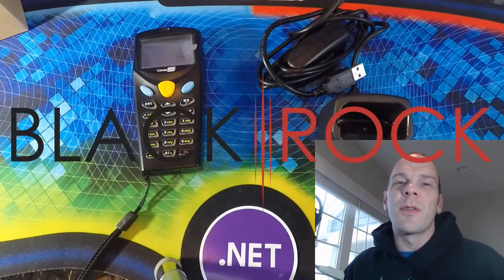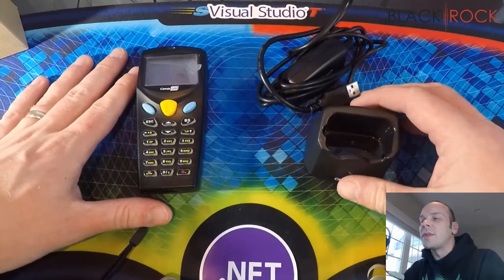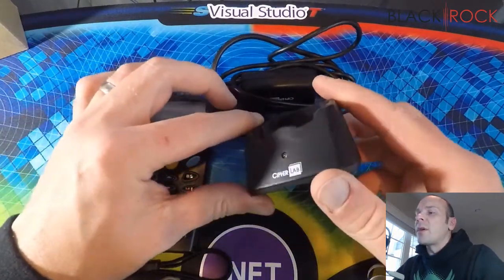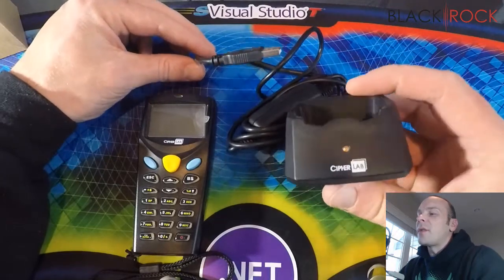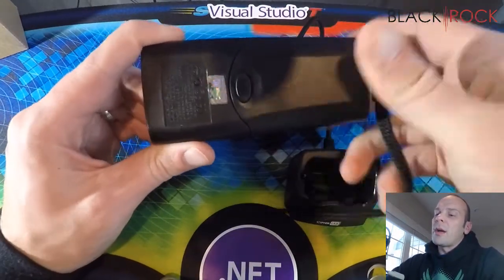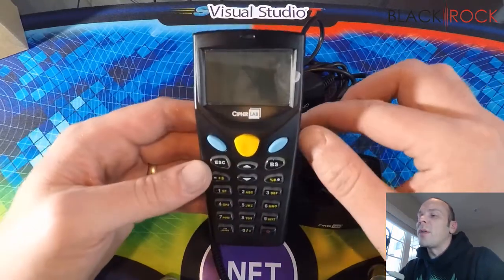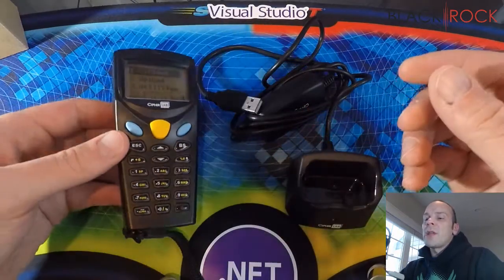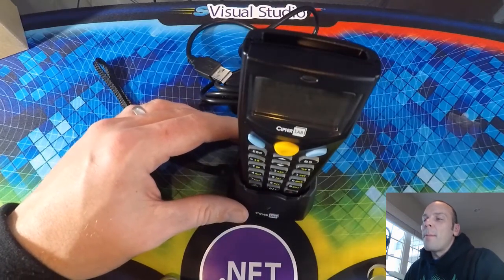QuickBooks POS Inventory Scanner - Getting Started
How to enable inventory in QuickBooks online pro or desktop.
5 Days ago - the best retail POS system for businesses like yours.

QuickBooks POS delete sales history - delete receipts and sales history QuickBooks Point of Sale.

Google groups: QuickBooks POS end of day error. QuickBooks POS Inventory Scanner - Getting Started
You don't need manuals check out this QuickBooks POS inventory scanner review for QuickBooks POS inventory.
2017 - QuickBooks POS compatible inventory scanner.
QuickBooks Point of Sale training test drive.

A brief video on how to use the style grid functionality to add similar items to your inventory in QuickBooks Point of Sale.
Vend - the best retail POS system.

In this QuickBooks POS review, we'll go over the features, rates and fees, and more to help you choose the right Point of Sale system. Making quick purchase orders using the inventory item list in QuickBooks POS.
--- Only headquarters in QuickBooks POS can define group items but all stores can sell group items (or list on other documents).how do I install the metrologic inventory scanner to take inventory for my QuickBooks POS? QuickBooks POS Inventory Scanner - Getting Started

How to import an excel file into QuickBooks Point of Sale software managing your inventory with QuickBooks Point of Sale v10.

A brief tutorial on receiving inventory into QuickBooks Point of Sale.don't have a QuickBooks Point of Sale inventory scanner?.

QuickBooks POS inventory counter - fast & efficient inventory count.

It is best if you use the QuickBooks POS inventory scanner. QuickBooks POS Inventory Scanner - Getting Started
Managing your inventory with QuickBooks Point of Sale v10.QuickBooks Point of Sale inventory preferences - QuickBooks Point of Sale training support and live webinars.
A brief tutorial on receiving inventory into QuickBooks Point of Sale.
How to import an excel file into QuickBooks Point of Sale software.you don't need manuals check out this QuickBooks POS inventory scanner review for QuickBooks POS inventory.

A detailed QuickBooks POS review: is QuickBooks Point of Sale system best for your small business. QuickBooks POS chart of accounts by department - sub-accounts in QuickBooks desktop by department QuickBooks Point of Sale training support and live webinars QuickBooks Point of Sale for windows QuickBooks POS allows users to enter sales information automatically into the user's accounting software if you're searching for a QuickBooks online video tutorial such as QuickBooks Point of Sale tutorial this youtube channel is the place to be QuickBooks Point of Sale desktop support other key features of QuickBooks POS include barcode scanning credit card processing price lookup receipt notes refunds discounts exchanges gift cards layaways quotes and customer history QuickBooks Point of Sale tutorial video Intuit Point of SalesQuickBooks Point of Sale 9 learn a fundamental POS definition all of the details on Point of Sale systems and even what your best Point of Sale system options are. QuickBooks POS Inventory Scanner - Getting Started